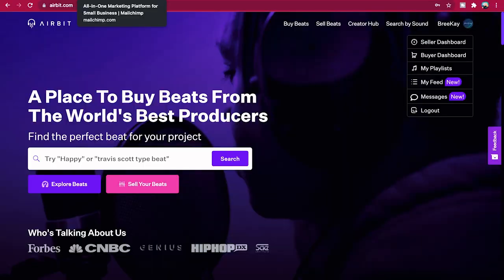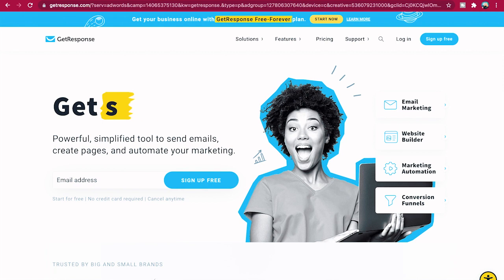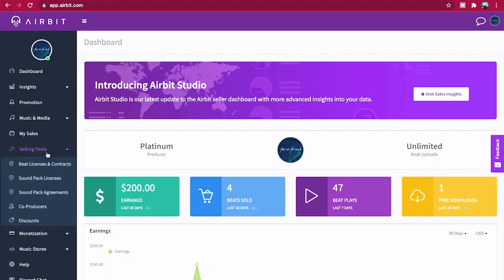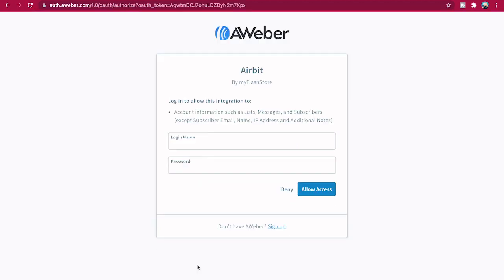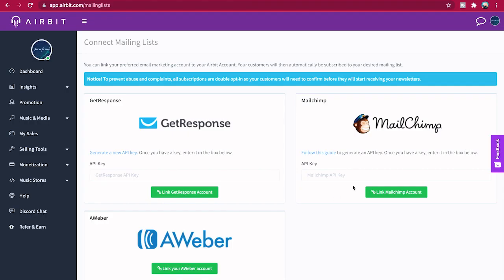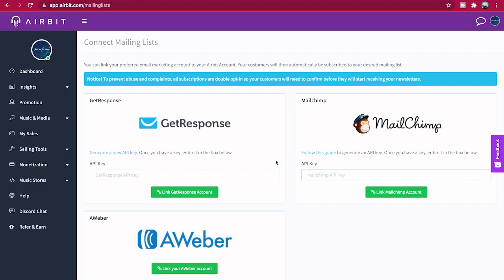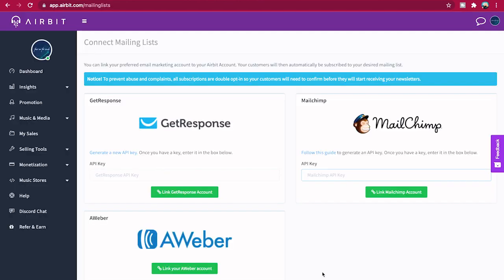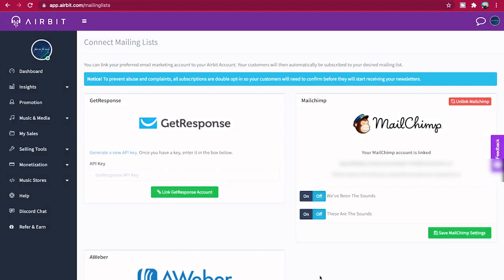The Ultimate Guide to Mailing List Integration on Airbit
Email marketing has stood the test of time and is still recognized as one of the most effective forms of marketing today. Learn how to integrate your email lists into the Airbit platform right here!

By integrating your mailing lists to your Airbit account, you can automatically grow your subscribers through sales and incentives such as free downloads. In this video, we go over how to connect your mailing lists (through Mailchimp, AWeber, or GetResponse) and examples of content that you can include in your newsletters.